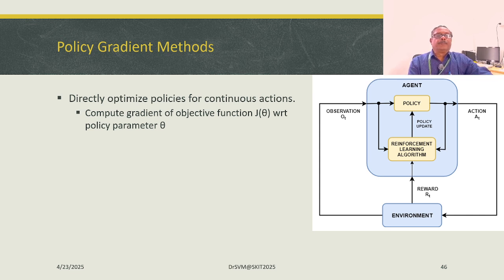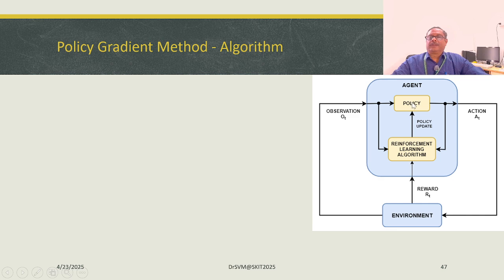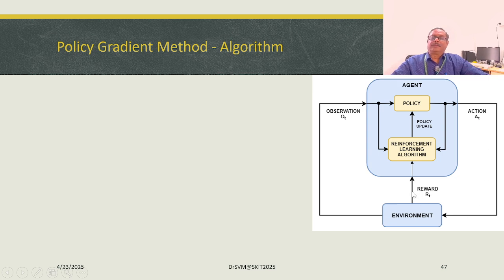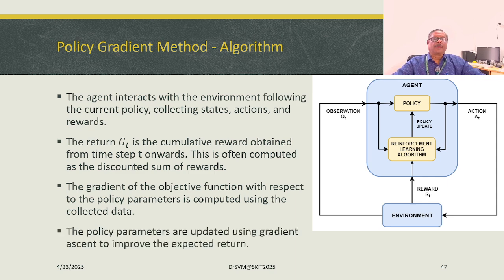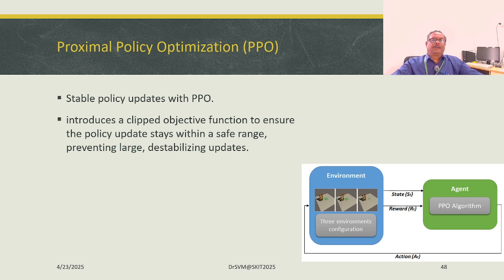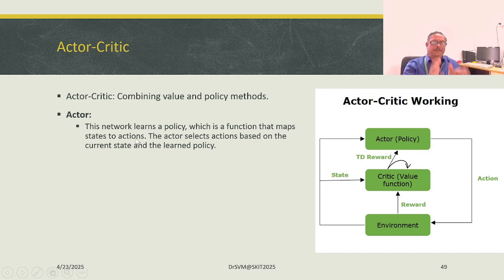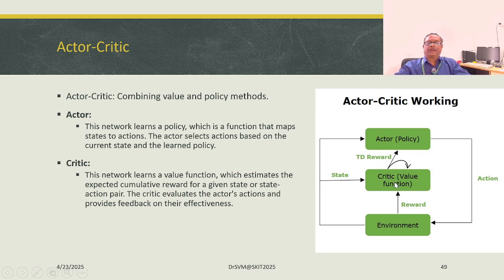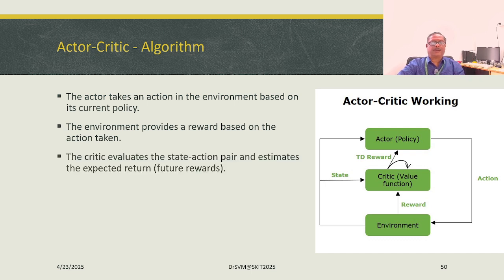RLR 13 - Policy-based Methods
This session is dedicated to the policy-based methods of RL. These methods are well suited for the continuous domain actions, making it impossible to represent in value-based approach. Here the policy is an objective function of the parameters of the system. The goal is to find the values of the parameters such that the objective function is at its maximum. The gradient of the objective function with respect to the parameters will indicate the direction in which the parameters to be changed such that the objective function is increasing.